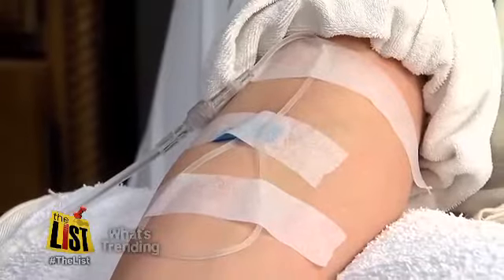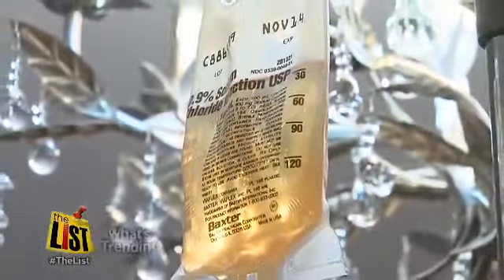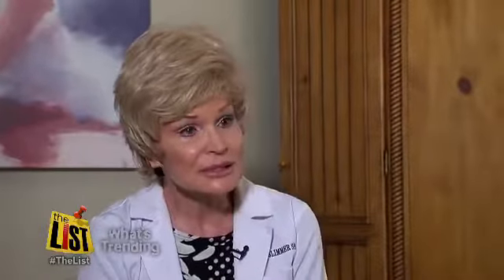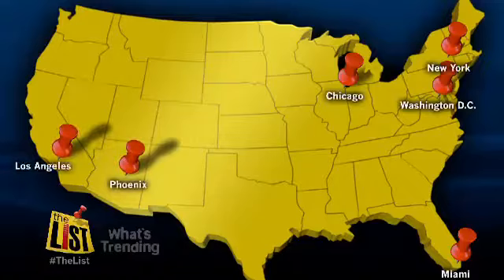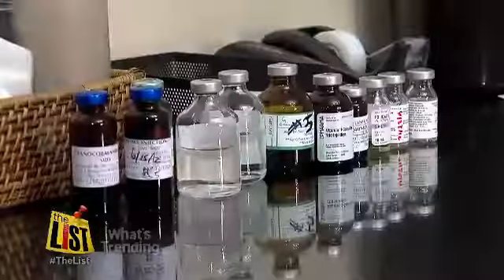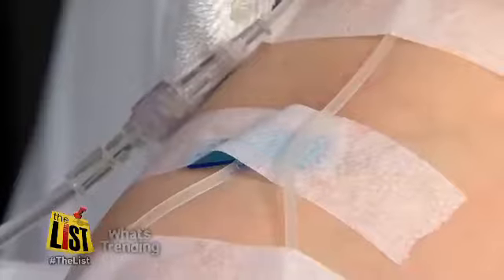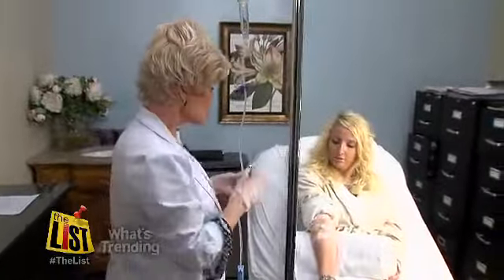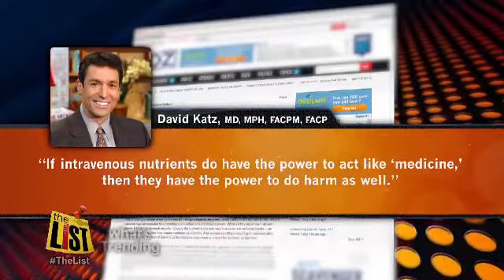Vitamin Shots in Phoenix | Scottsdale Arizona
Suddenly Slimmer's IV Vitamin Therapy on hit TV show "The List"!
Suddenly Slimmer Spa was recently featured on the new hit TV show called "The List", Eva Suddenly Slimmer's registered nurse demonstrated how the IV Vitamin Therapy is done and talked about its benefits. Take a look..

Suddenly Slimmer Day and Med Spa